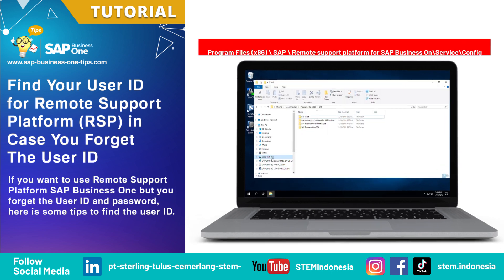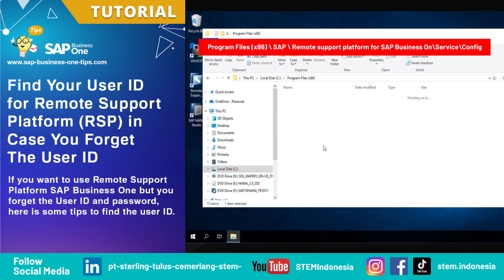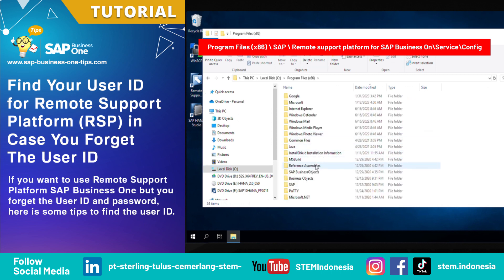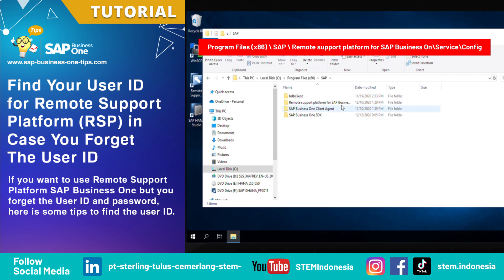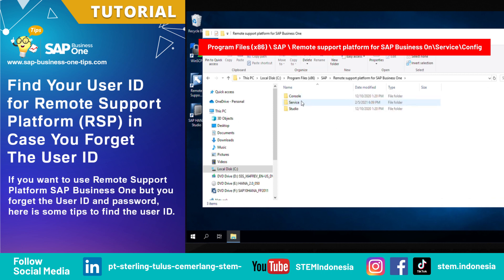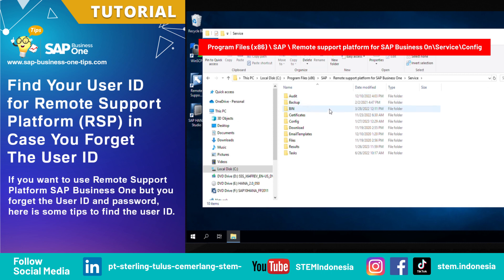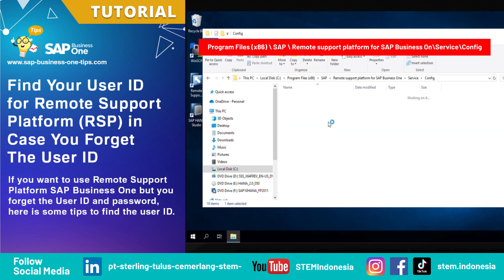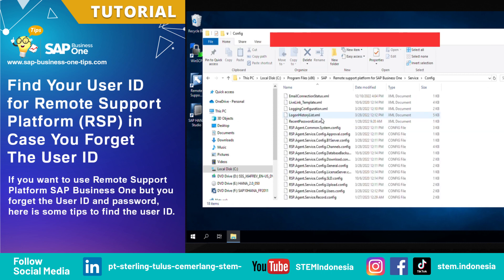SAP Business One Tips: Find Your User ID for Remote Support Platform (RSP)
How to Find Your User ID for Remote Support Platform (RSP) in case you forgot the user ID.

Sometimes, as an internal IT staff or a SAP consultant, you need to access Remote Support Platform for doing some common task, such as: checking DB consistency, backup DB, etc. If you want to use Remote Support Platform SAP Business One but you forget the User ID and password, here is some tips to find the user ID.